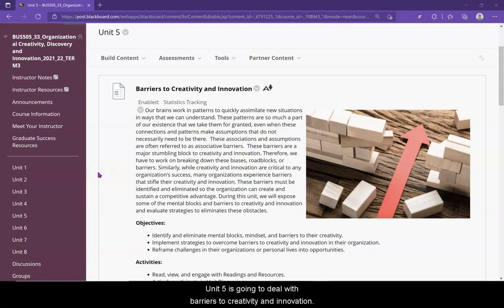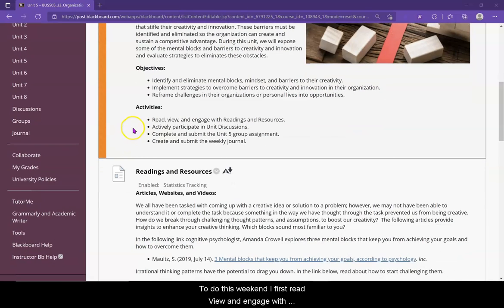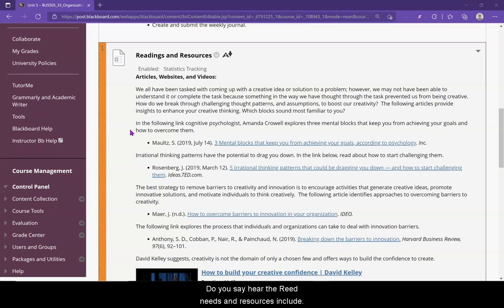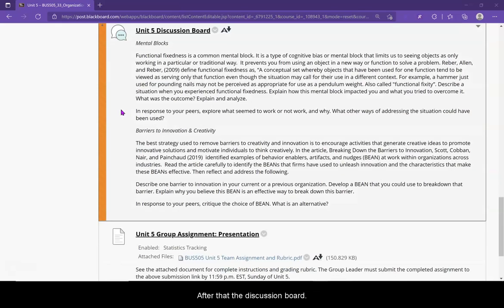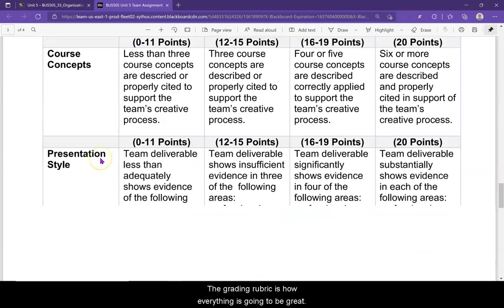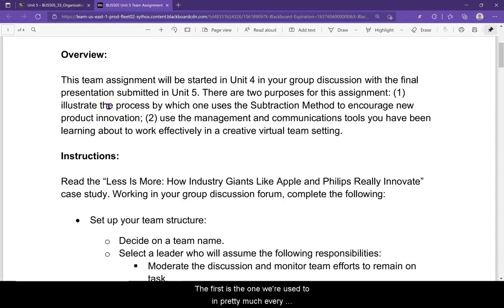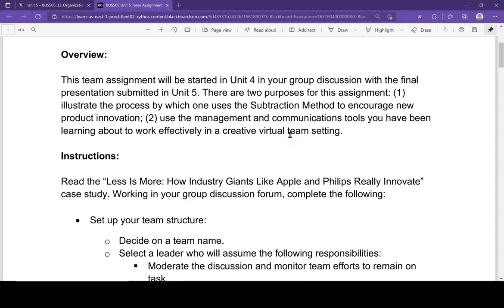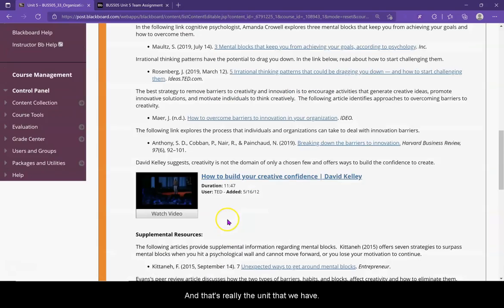BUS505 Unit 5 Intro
This is the introduction to BUS 505 Unit 5.